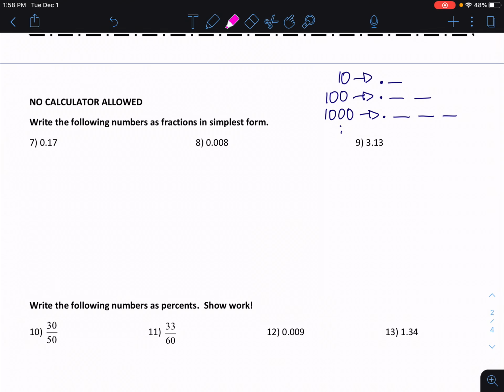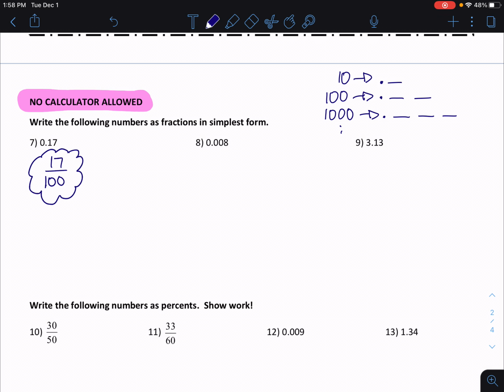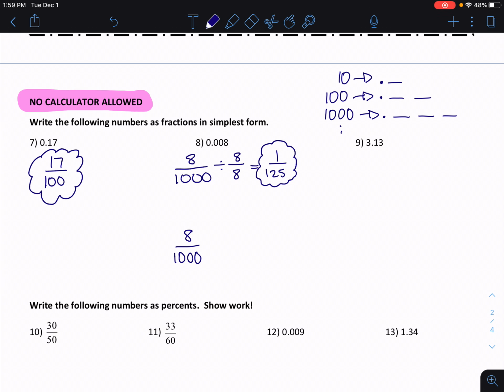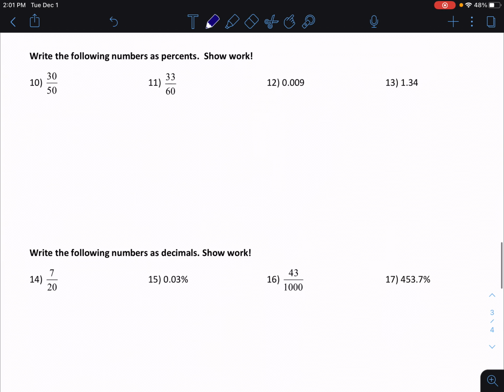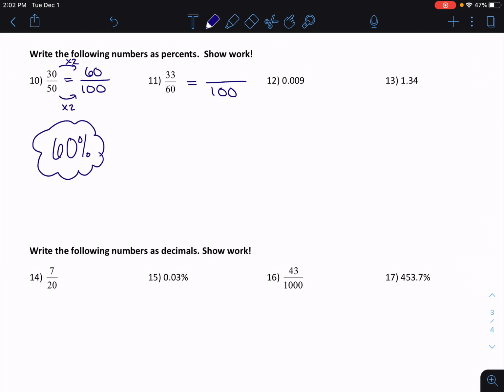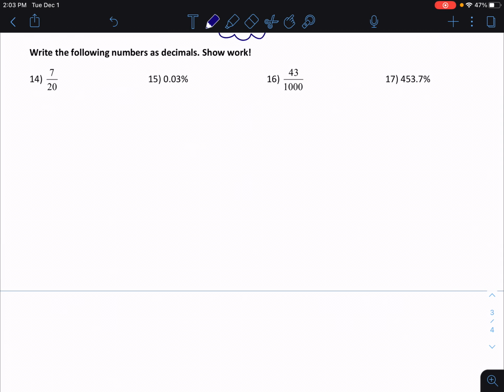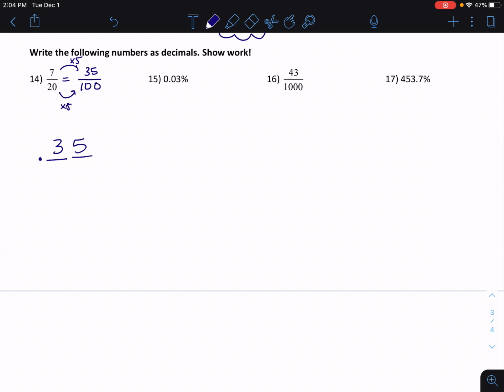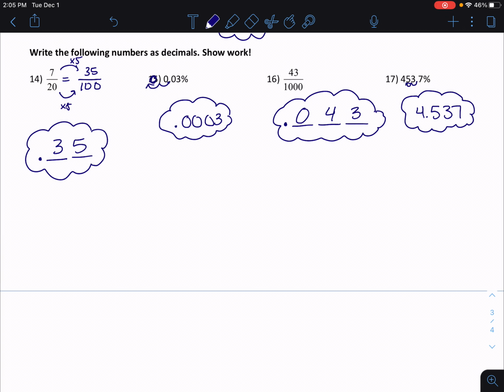Math 6 Module 2 Practice Twst - Non-Calculator